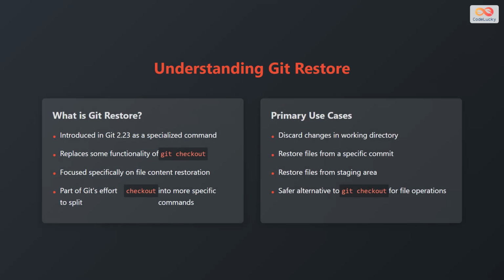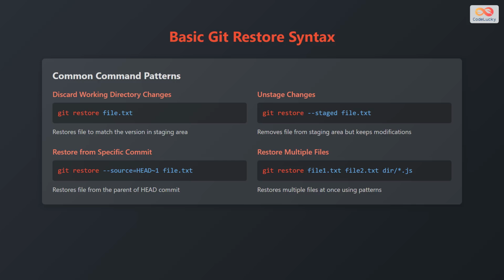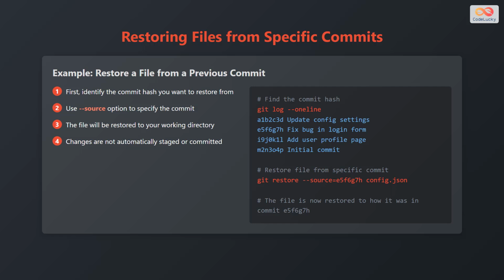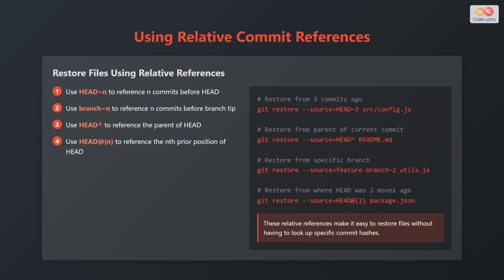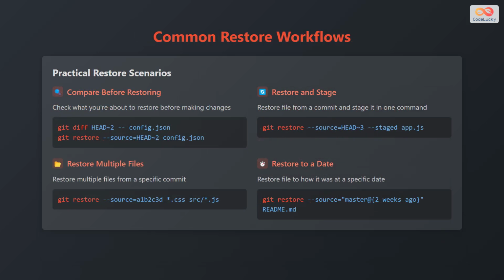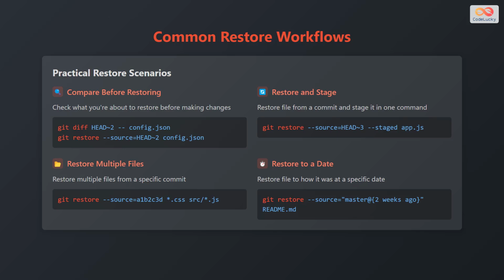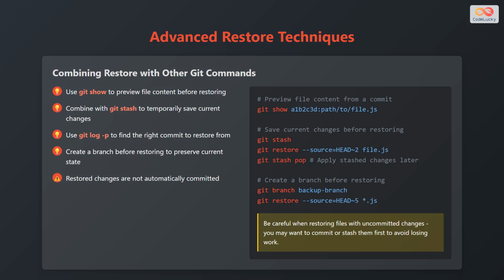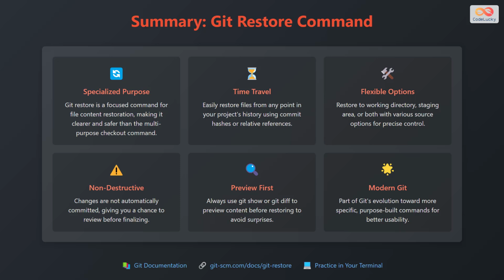Git Restore Command: Recover Files Like a Pro! 🚀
Learn how to use the `git restore` command to recover files in your Git repository! This beginner-friendly tutorial breaks down everything you need to know about restoring files from specific commits, discarding changes, and unstaging modifications. Whether you're a Git newbie or looking to level up your skills, this video is for you! 🎉

We'll cover:

*   The basics of `git restore` and why it's better than `git checkout` for file operations.
*   How to discard unwanted changes in your working directory. 🗑️
*   Restoring files from the staging area.
*   Recovering files from specific commits using commit hashes and relative references like `HEAD~1`. ⏪
*   Practical examples and common workflows to master file recovery in Git. 👨‍💻

Never fear accidental changes again! Watch now and become a `git restore` expert! 💪

Chapters:
00:00 - Git Restore Command
00:16 - Understanding Git Restore
00:58 - Basic Git Restore Syntax
02:18 - Restoring Files from Specific Commits
03:07 - Using Relative Commit References
04:31 - Common Restore Workflows
05:55 - Advanced Restore Techniques
06:55 - Summary: Git Restore Command
08:00 - Outro